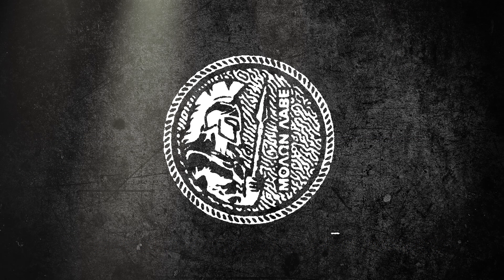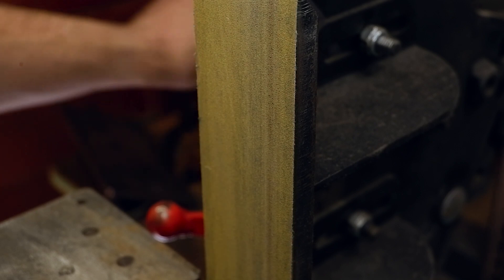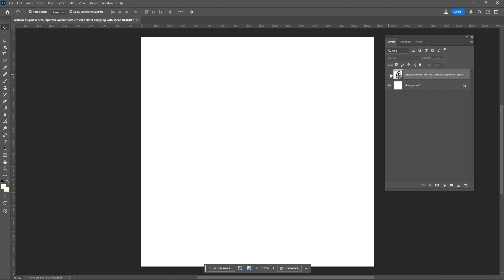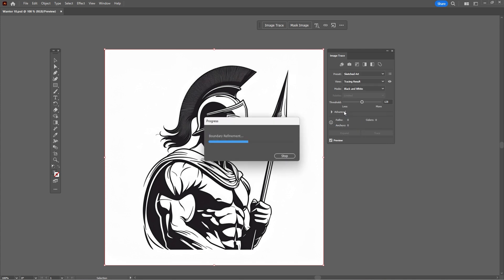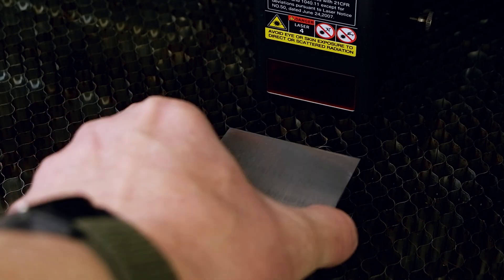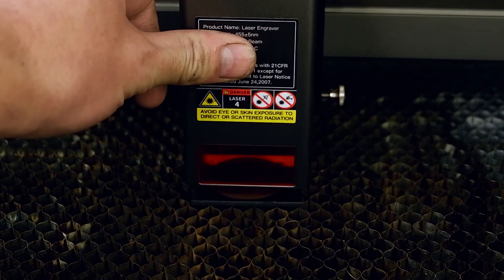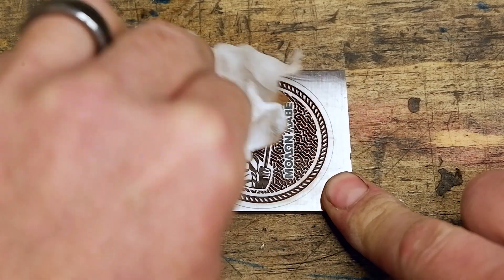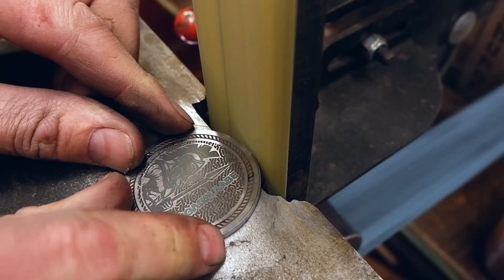Custom Diode Laser engraving: The Spartan Challenge Coin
Custom Laser Engraving: The Spartan challenge coin with the Creality Falcon 2 22W laser engraver.

Thank you for joining me on my channel. Today, we will be engraving a custom designer Spartan themed Challenge coin, with the help of the Creality Falcon 2 22W laser engraver. The coin was made from 3mm 1070 High Carbon steel. Feel free to use whatever you have available or prefer.